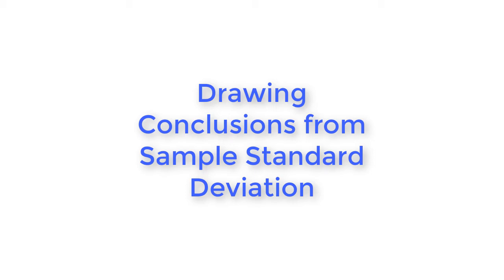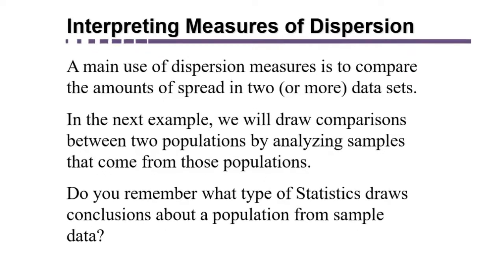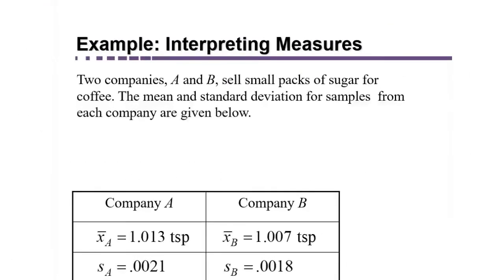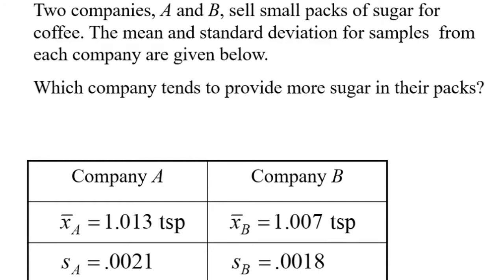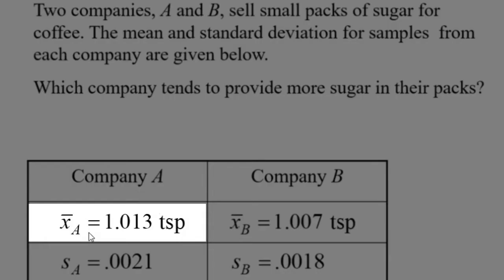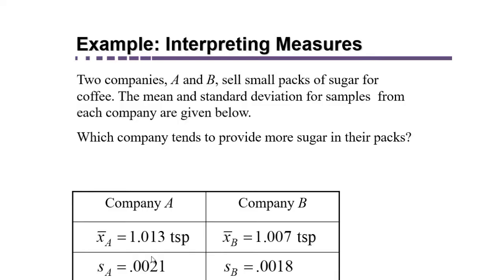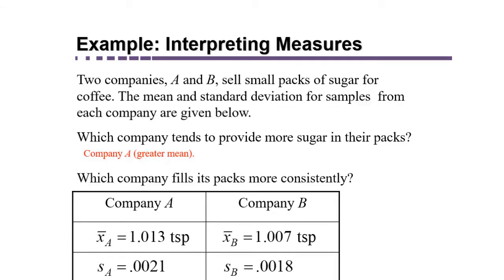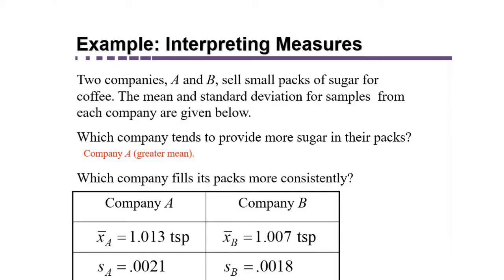Statistics Chapter Interpreting and Comparing Sample Standard Deviations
In this video we look at samples from two different (but similar) data sets and discuss how we can interpret the information and draw conclusions about the populations.